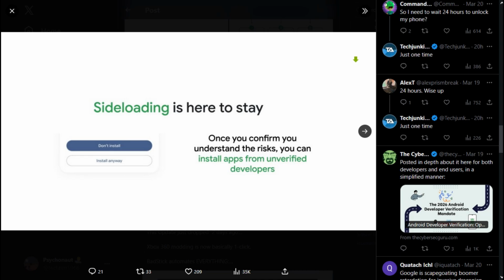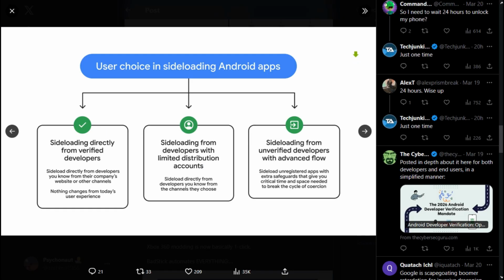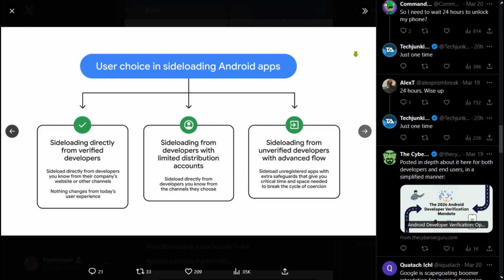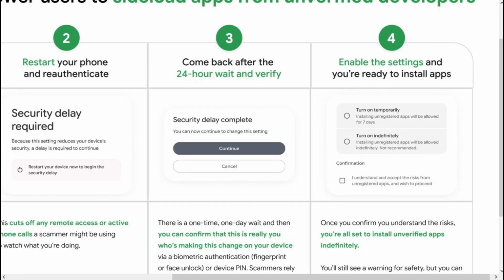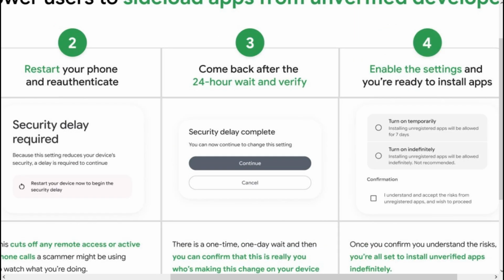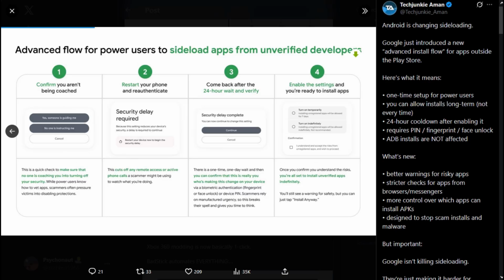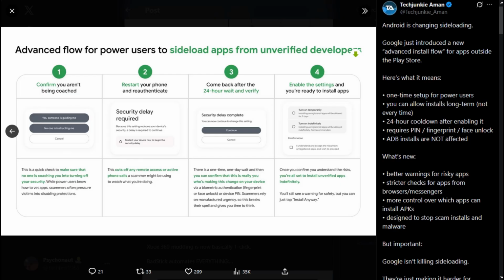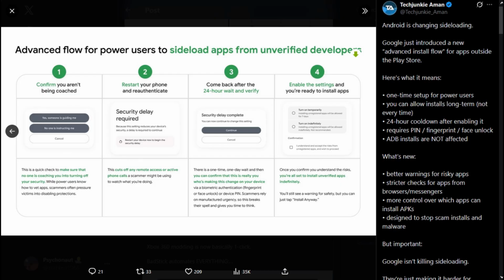Android is changing and its horrible...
Get every Custom ROM, Recovery & Root solution in one FREE app, with device detection and flashing guides built in

Fully developed and maintained by me.